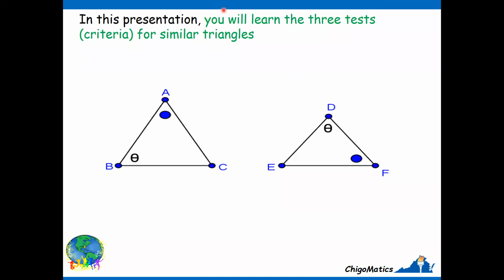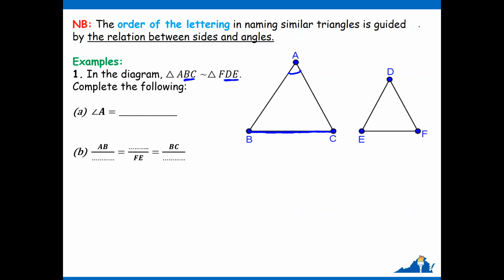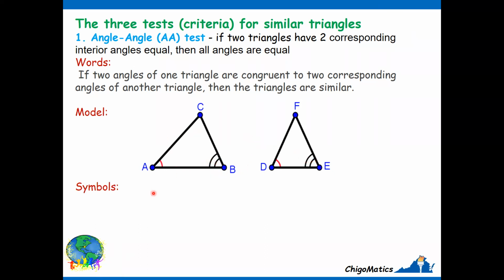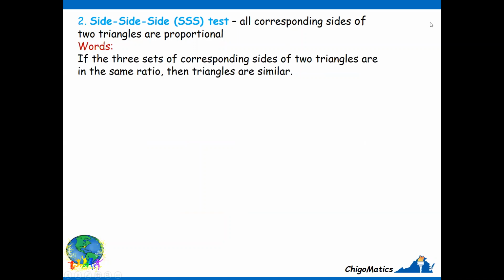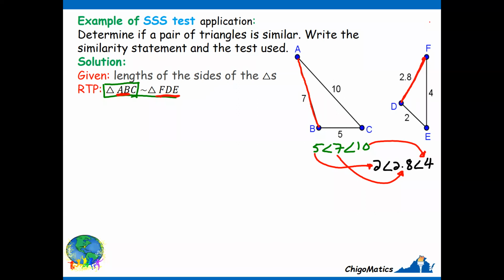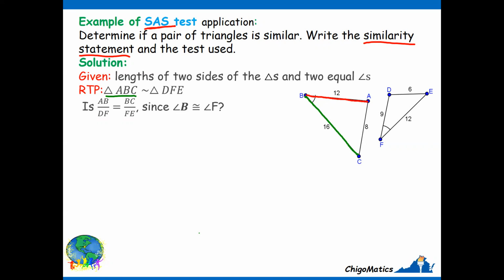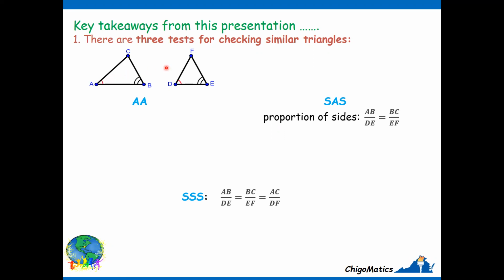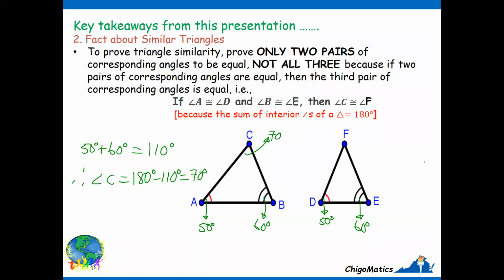2Three tests for similar triangles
There are three tests for checking similar triangles. This video provides an explanation of the three tests, please watch on!